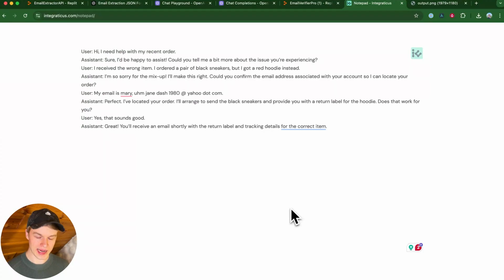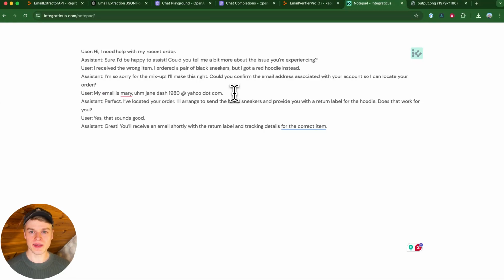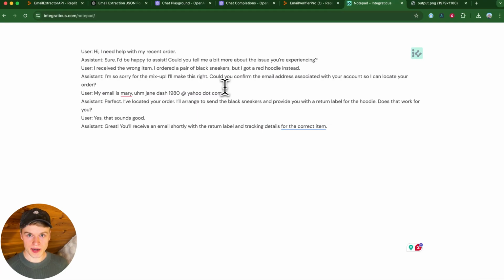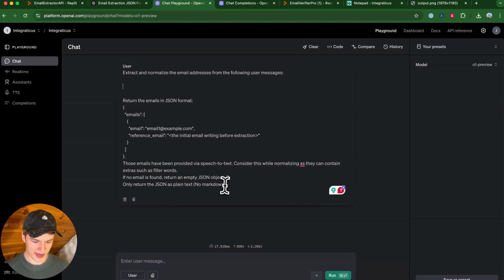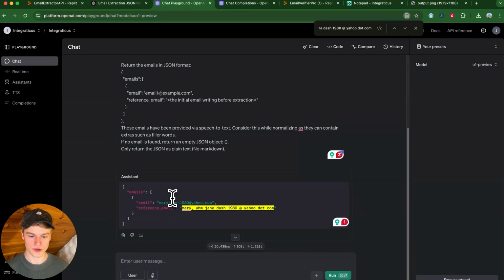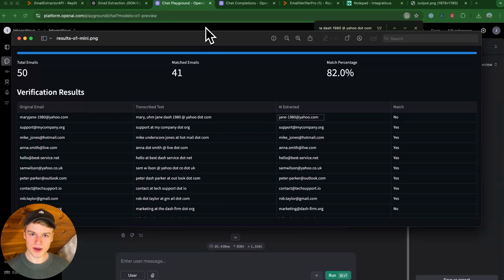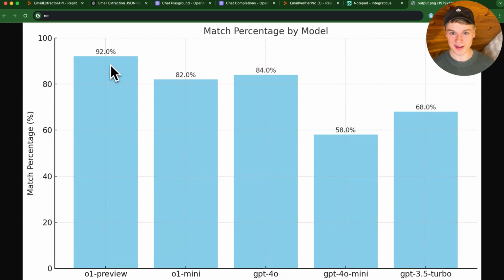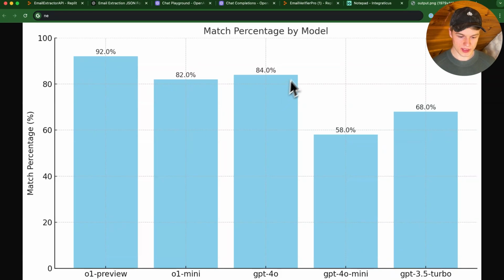Extracting Emails during Voice AI Calls?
In this video  I break down how to leverage AI-powered solutions to reliably extract and verify email addresses from transcripts. I'll guide you through a practical method with a 90%+ success rate, backed by real data from our agency tests.

Discover:
- The key challenges of email extraction with AI
- A proven solution using advanced models
- Step-by-step implementation and free resources
- Data-driven insights for optimizing accuracy